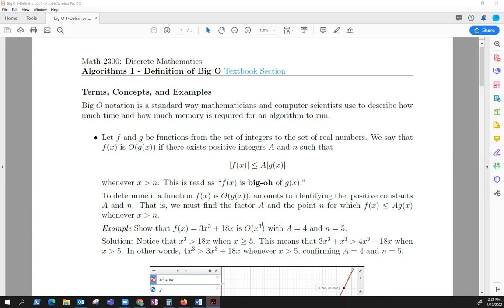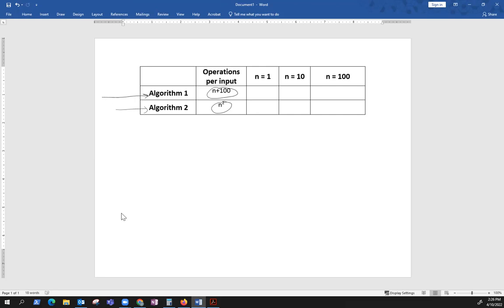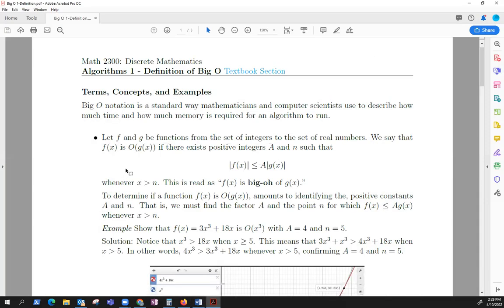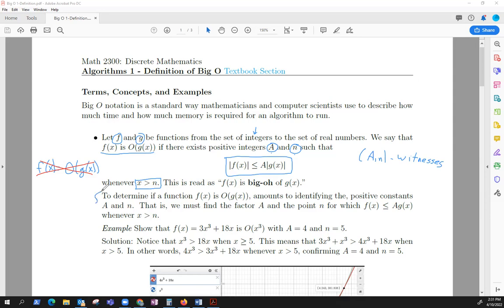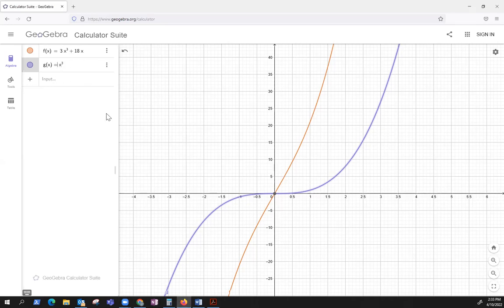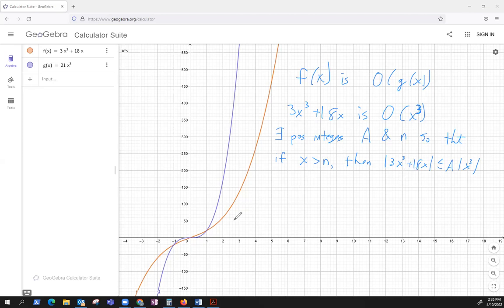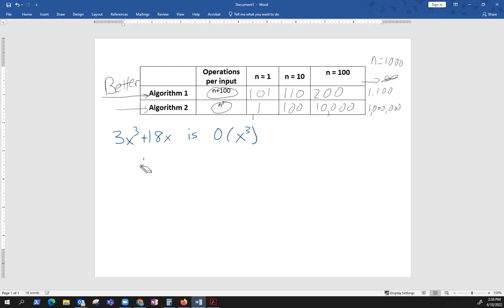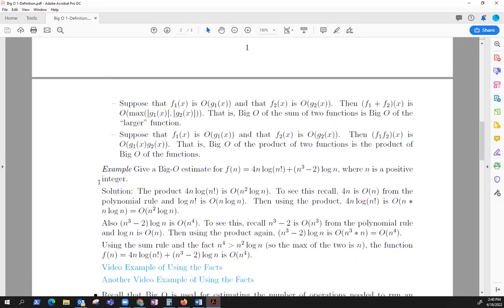Big Oh - Introduction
Intro video covering Big Oh ideas and notation.